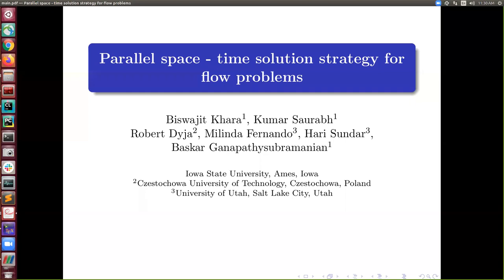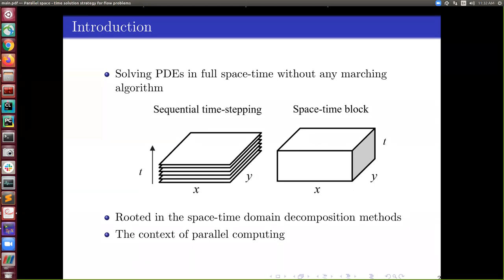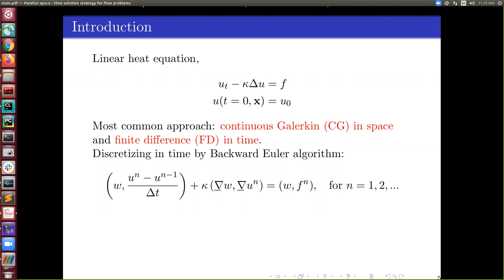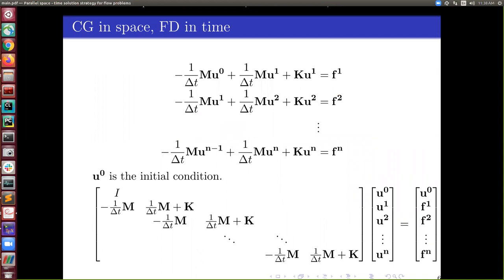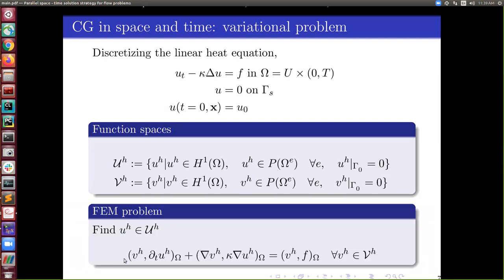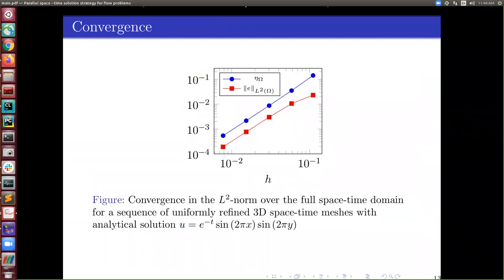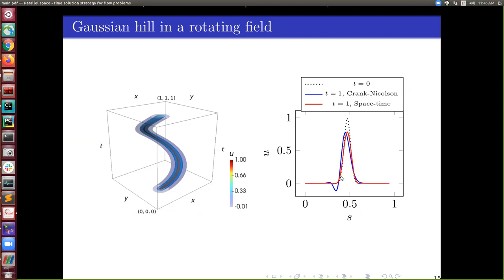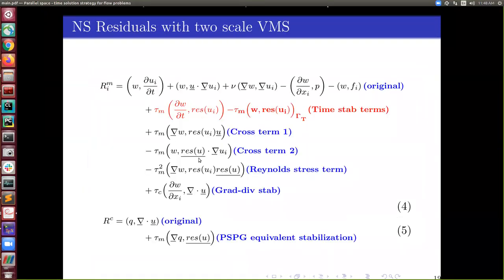Parallel Space-Time Solution Strategy for Flow Problems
Speaker: Biswajit Khara (Iowa State University)
Title: Parallel Space-Time Solution Strategy for Flow Problems